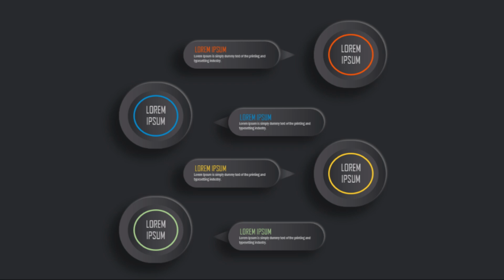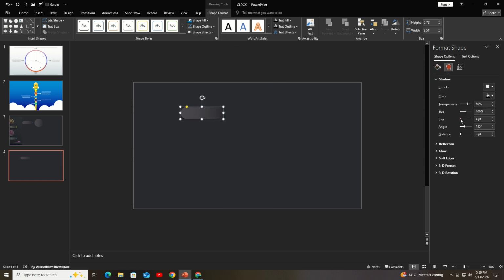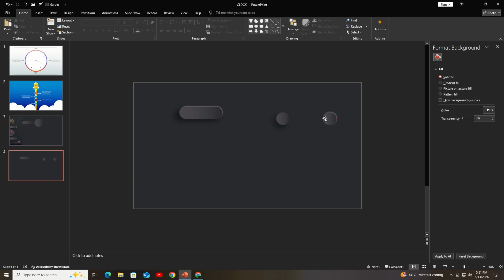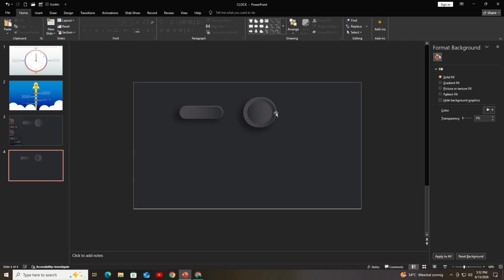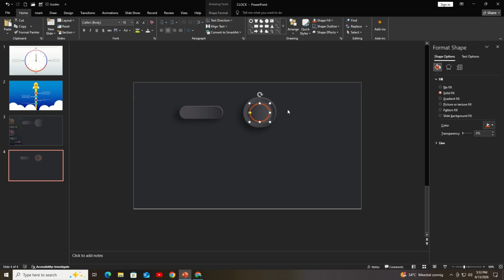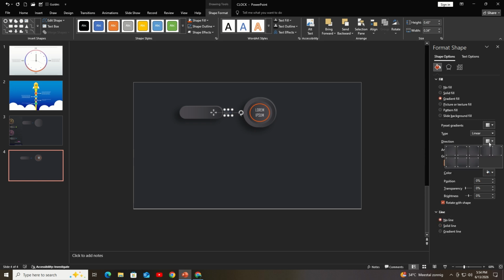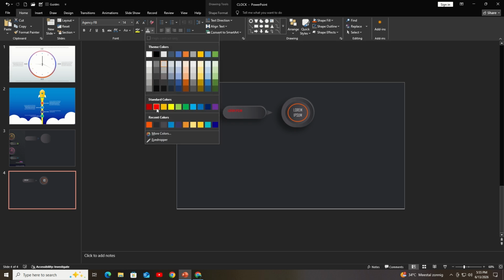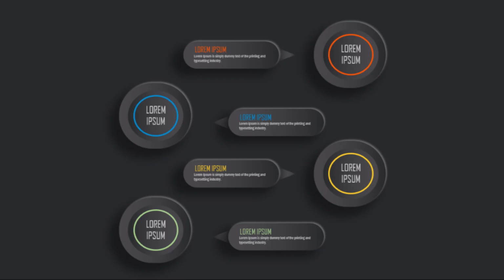Minimalistic PowerPoint Infographic Design